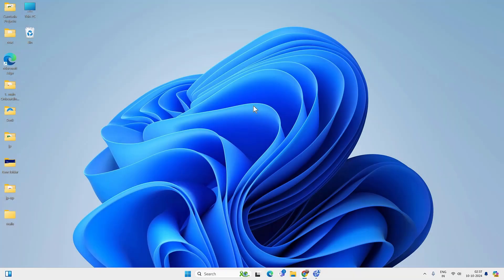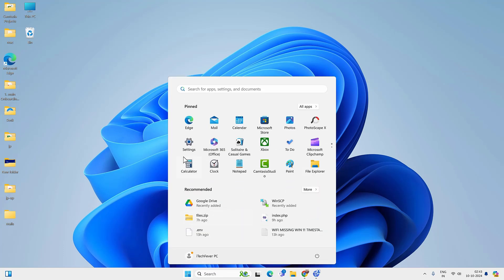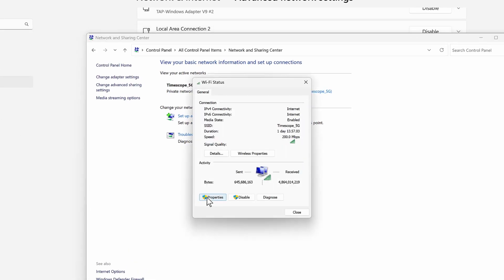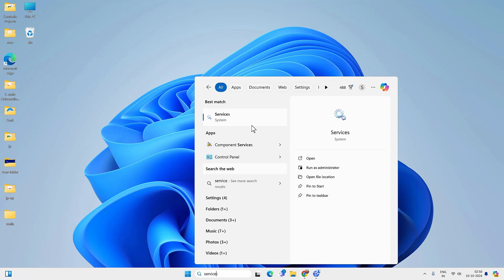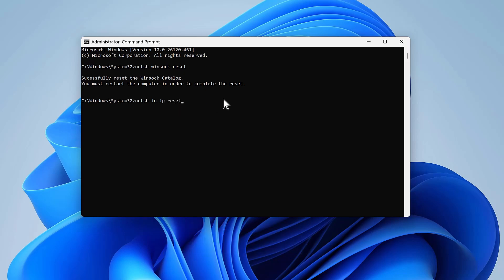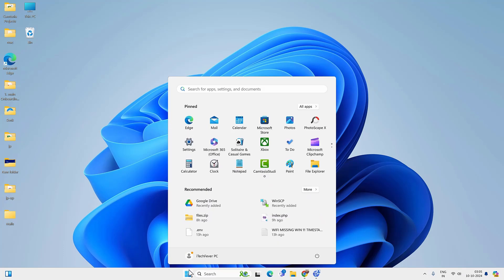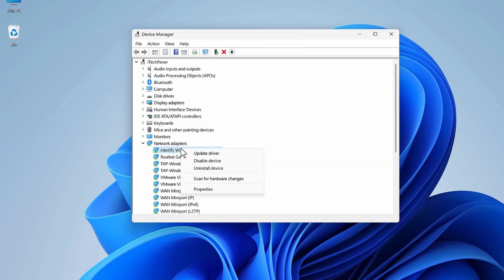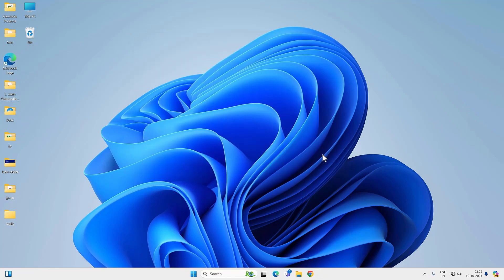Fix WiFi Connected But No Internet Access on Windows 11 - Easy Ways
Easily fix WiFi connected but no Internet access on Windows 11 problem. Sometimes you are connected to WiFi network but Internet won't work at all. So in this video, you will find 10 ways to fix Internet not working while WiFi is connected on Windows 11. It shows, "Connected, Secured" that means there is no such problems with the network and routers.

Firstly, make sure you can access the Internet on other devices on the same WiFi network. This will ensure that there are no problems with ISPs or routers.

Ways to fix no Internet issue on Windows 11

00:00 Intro about problem.
00:30 Check Proxy server, & VPN.
01:23 Check IP & DNS.
03:04 Use Secure Public DNS.
03:14 Windows Troubleshooter
04:04 Restart WiFi service & Adapter.
05:07 Fix Socket Errors, Flush DNS & Renew IP
06:19 Network Reset
06:49 Uninstall VPN Apps.
07:24 Update/Uninstall WiFi driver
09:07 Remove network adapters & mini ports
09:42 Outro

1. Access the Control Panel and open "Internet Settings." Navigate to the "Connection" tab, select "Automatically detect settings," and uncheck the proxy server if selected.
Select Automatically obtain IP address and DNS. Remove any VPN profiles from the Connections tab.

2. Open the Settings app, go to "Network & Internet", WiFi option then connected WiFi network, and check if there is any manual IP or DNS selected.
If so, change it to "Automatic DHCP".

3. Go to Control Panel and open Network & Sharing Center, click on the connected WiFI network and go to Properties.
Double-click on "Internet Protocol Version 4" and Use the Manual DNS.
Assign 8.8.8.8 & 8.8.4.4 and save the changes.

4. Go to Settings and open System settings. Open the Troubleshoot option and then "Other Troubleshooter", now run the troubleshooter for the Network & Internet. Follow the instructions.

5. Search for the services app, find and Restart the "WLANAutoConfig" service.
From the Control Panel access the Network & Sharing Centre. Click on "Change Adapter Settings". Now, disable and enable the network adapter.

6. Open cmd as administrator and execute the following commands.

ipconfig /flushdns
ipconfig /release
ipconfig /renew

Restart the PC.

7. Open the Settings app and go to Network & Internet. Choose Advanced Network Settings and then Network Reset, click on Reset now.
Restart the PC.

8. Go to Settings - Apps - Installed Apps. Find the uninstall any VPN app, once the Internet is working, install them again.

9.  Open the Device Manager and expand the Networks option, look for WiFi driver and try to update the driver and test different available drivers.
If it doesn't work, uninstall the driver and restart the PC.

10. Run cmd as admin and execute -
netcfg -d
now, restart the PC.

These methods should help you to fix wifi connected but not working problem on Windows 11.